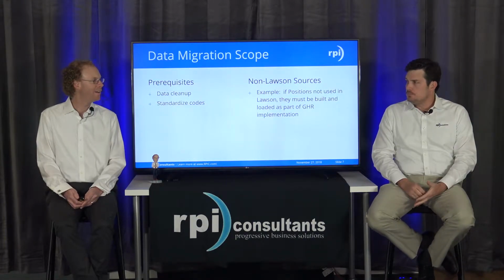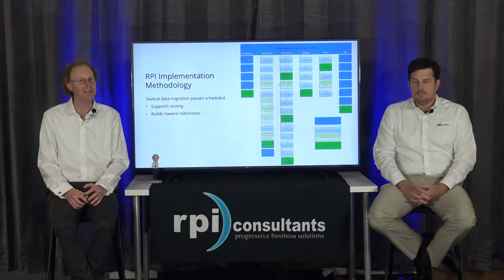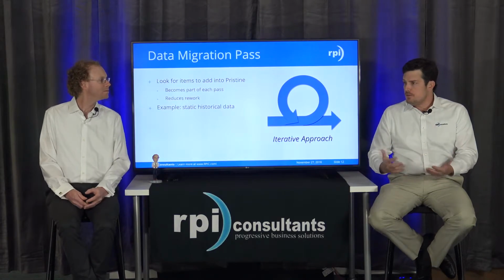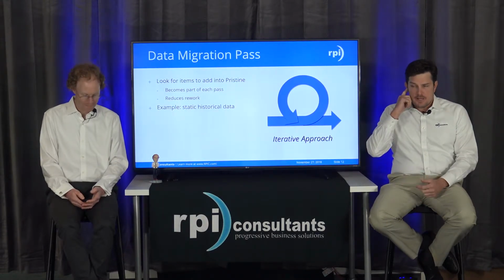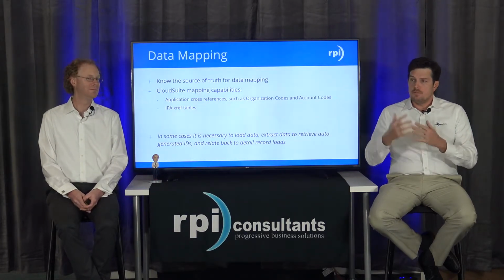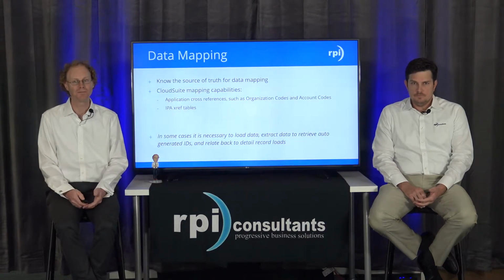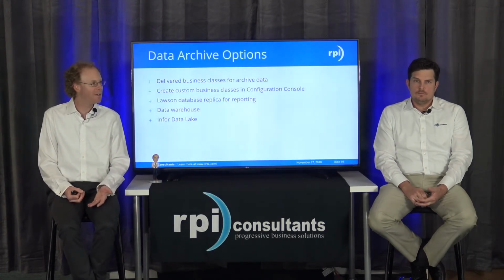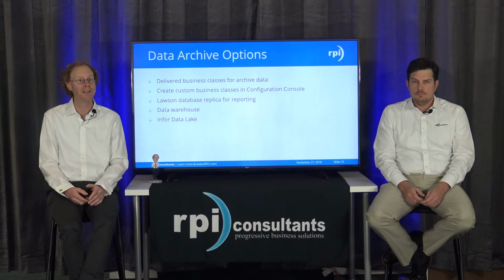CloudSuite Data Transformation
CloudSuite v11 offers robust flexibility and functionality around Organizational and GL structures. But in order to take advantage transactional data converted from v10 needs to be transformed. Join this webinar to learn about RPI’s approach to data transformation from planning through tool considerations, number of recommended passes and best practices around subsystem conversions. The RPI team will also discuss various strategies around retaining and accessing historical data.